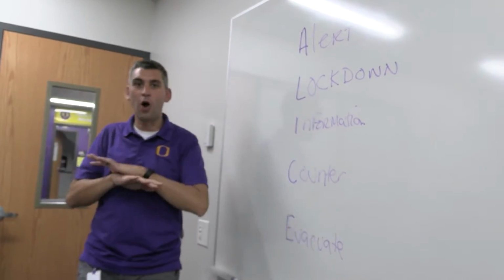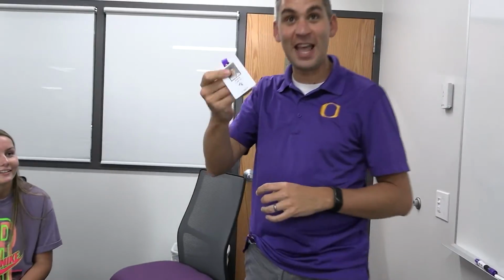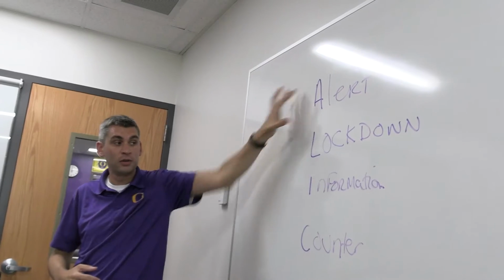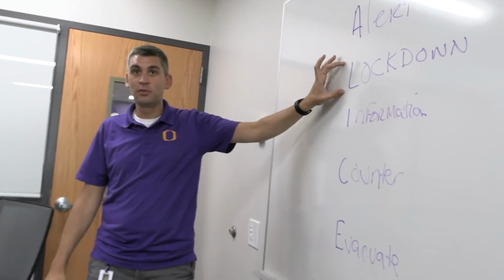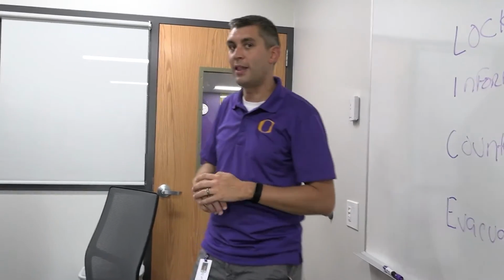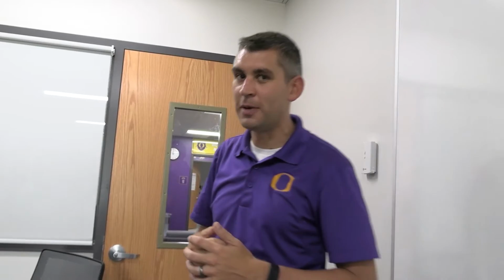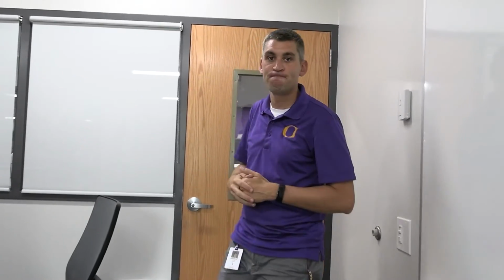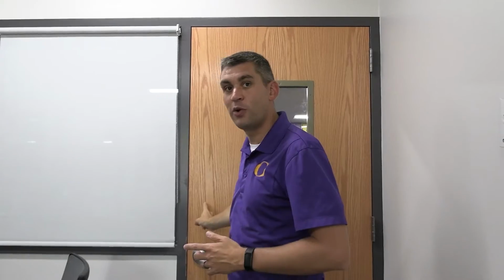ALICE Safety Seminar 2021-22